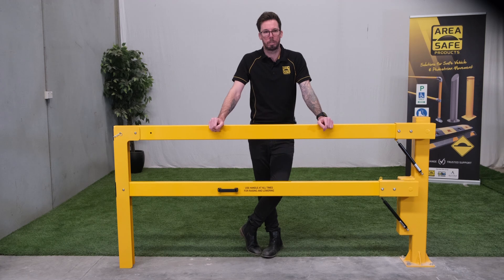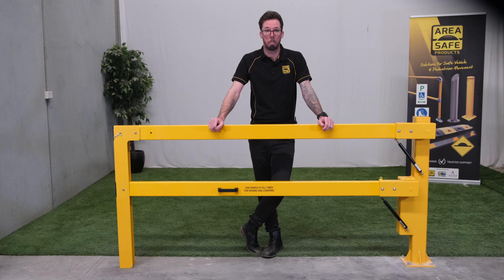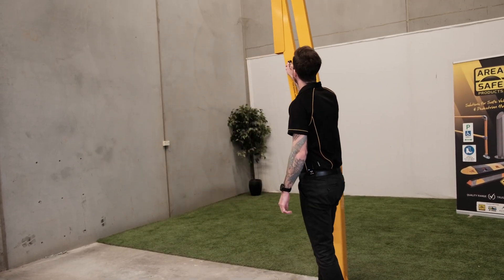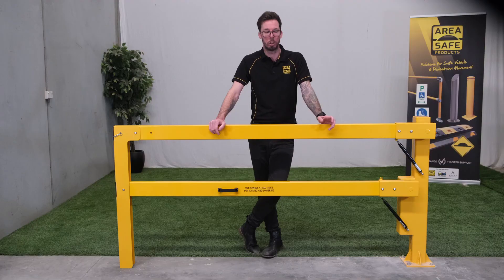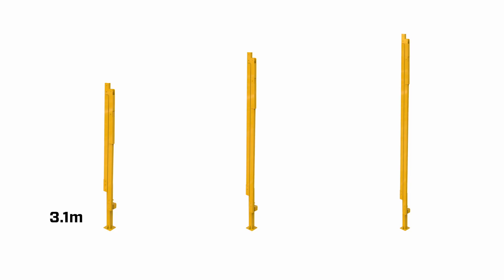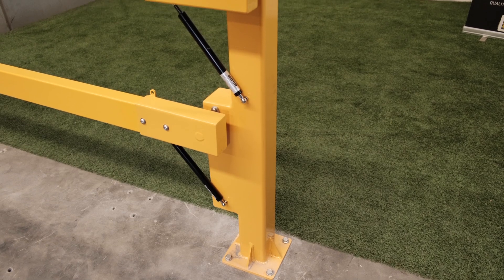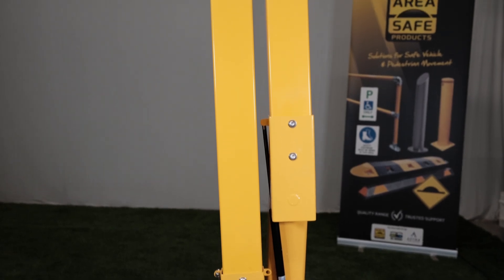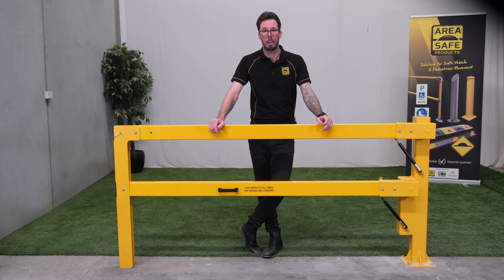Product: Heavy Duty Double-Arm Boom Gate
Chris gives a detailed overview of Area Safe's Heavy Duty Double-Arm Manual Boom Gate